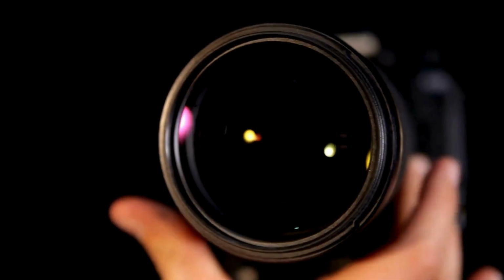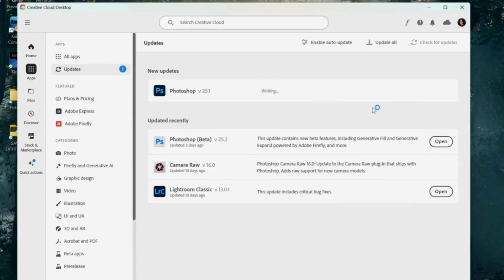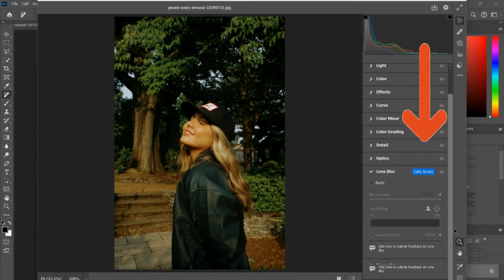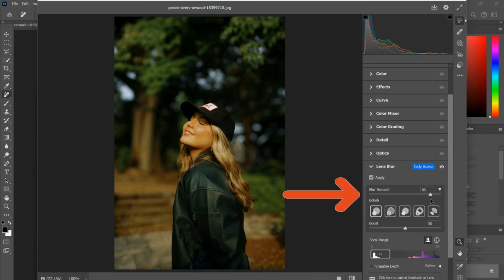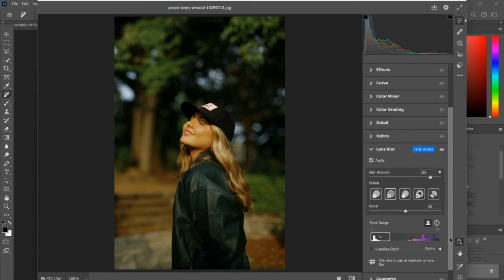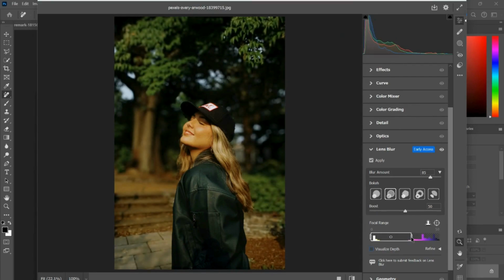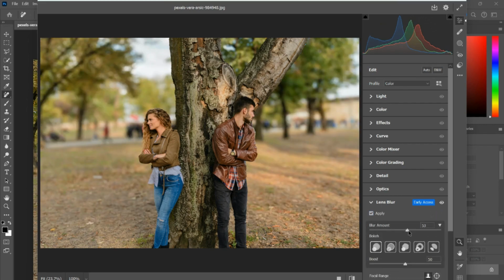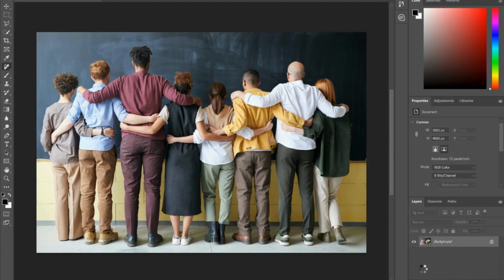How To Use LENS BLUR! (TUTORIAL)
Welcome back to the channel! And if you're new here thanks for checking my channel out! In this video I will be showing how to use the new Lens Blur feature in Photoshop.